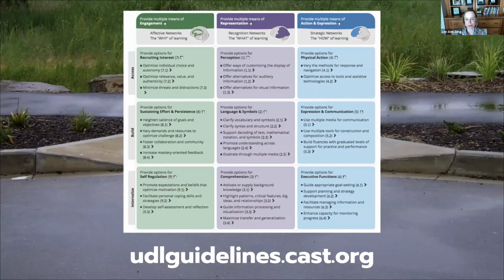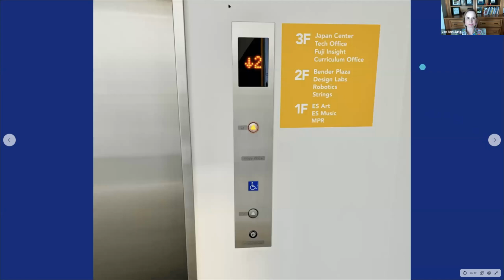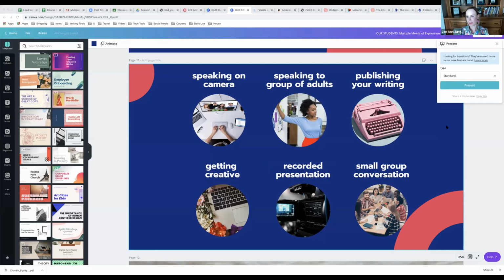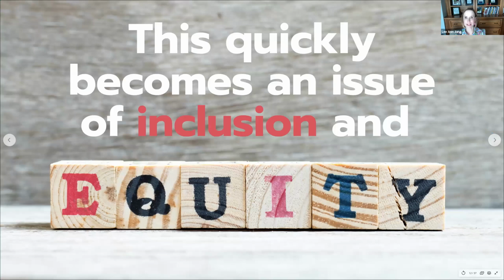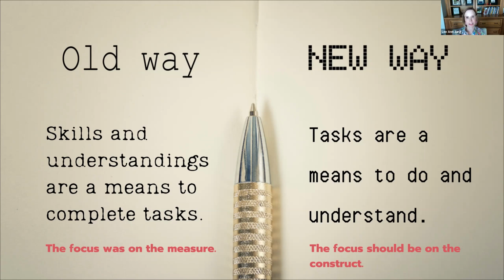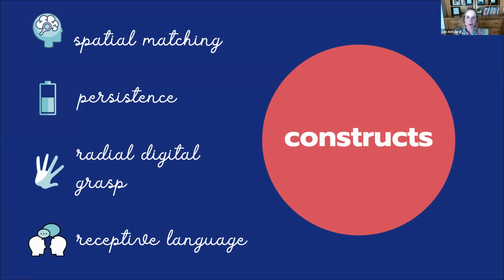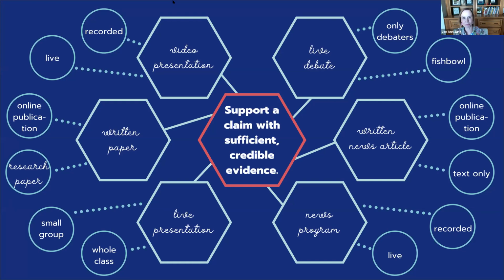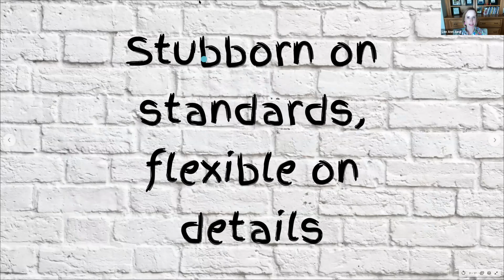Multiple Means of Expression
When students are assessed, do they have options for how they show what they know? If not, our assessments may not have a sufficient level of construct validity. In this session, Lee Ann introduces the UDL principle of “multiple means of expression,” describes why this is important, and gives practical steps to get started—whether in online learning or back in our classrooms.